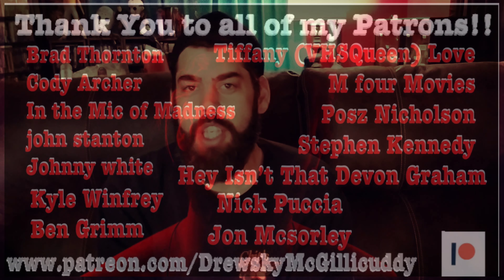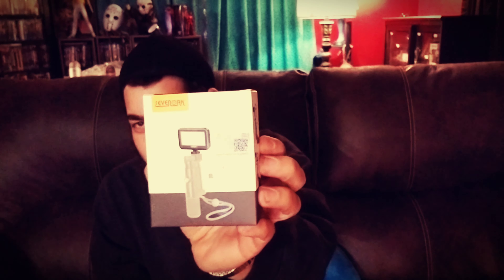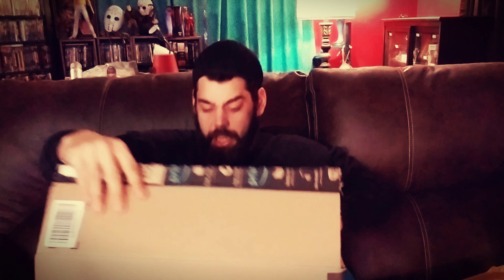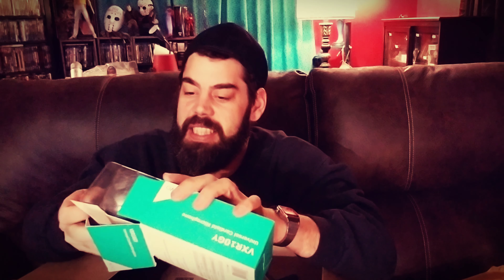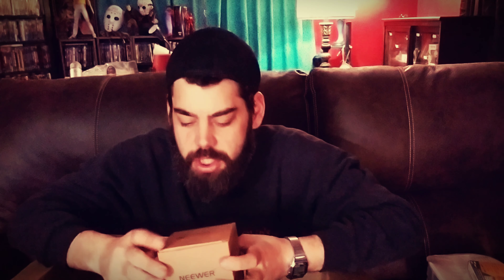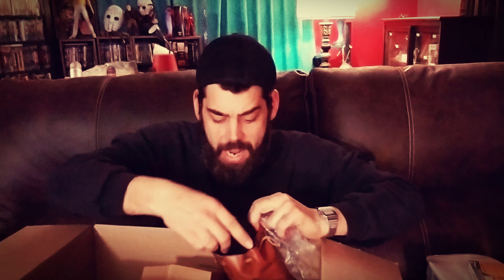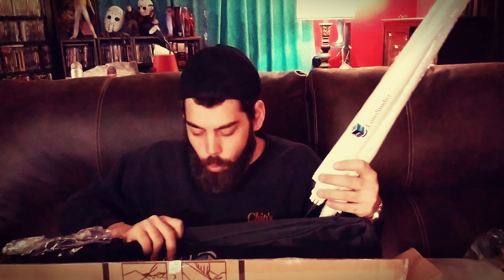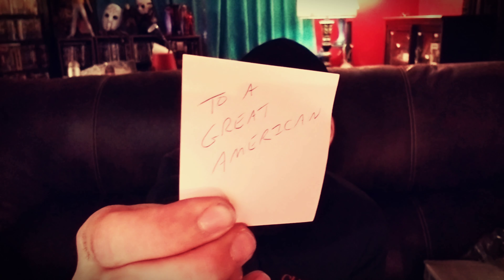DREWSKY GETS A PACKAGE FROM THE WHITE HOUSE